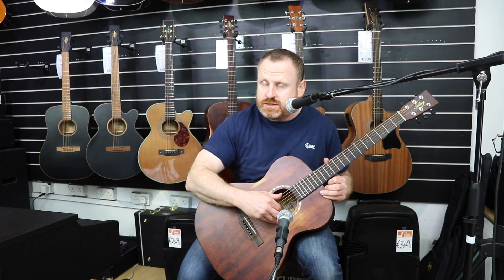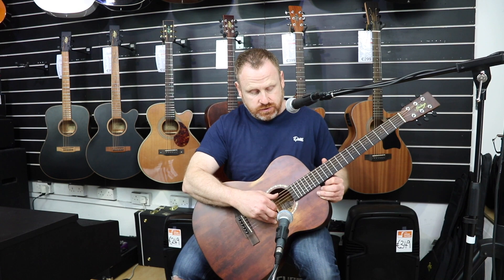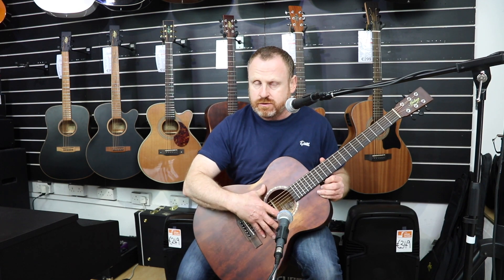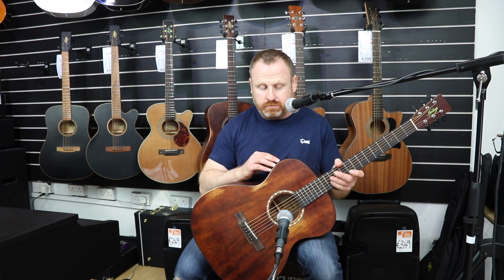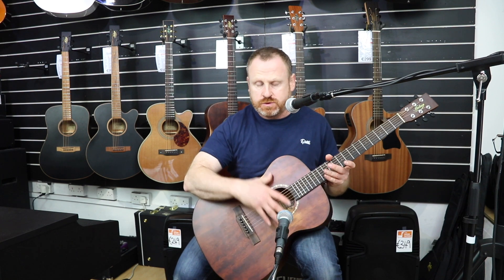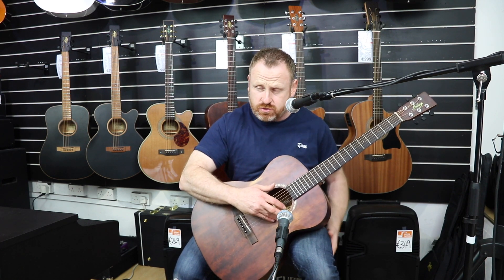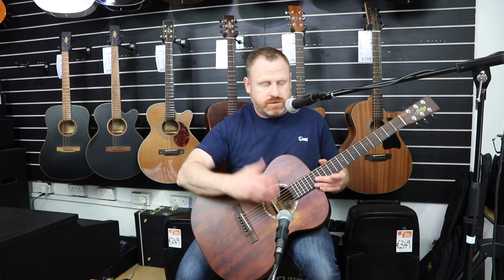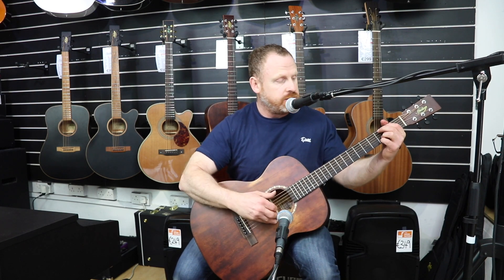HUDSON OM-STD-E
Benny From The Sound Factory playing the New HUDSON OM-STD-E